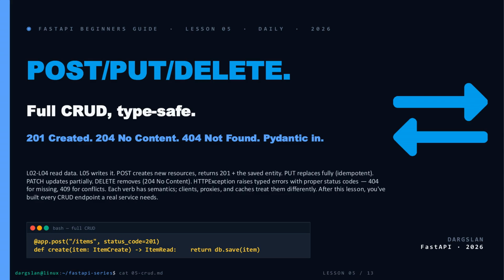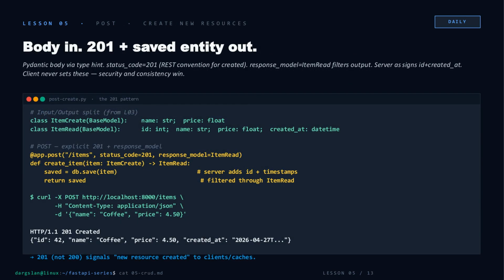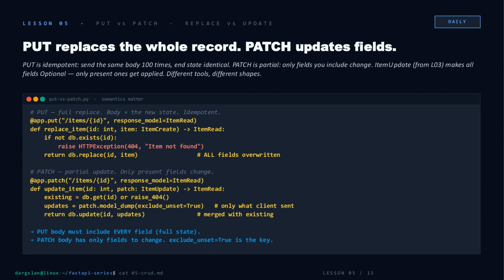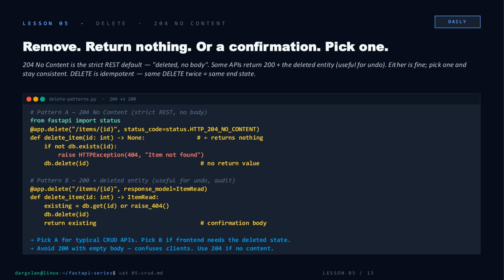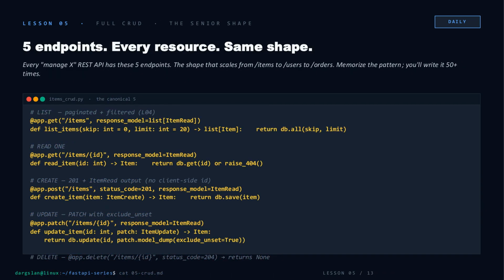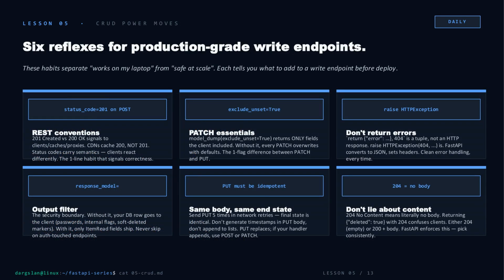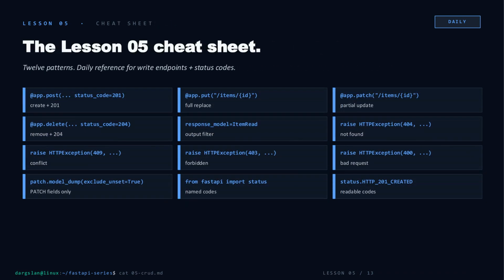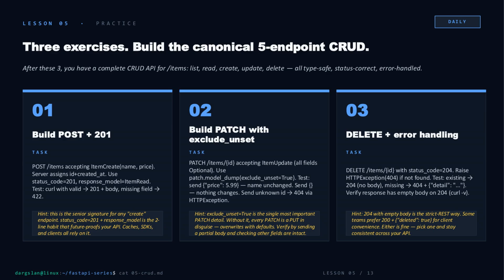L05 — Full CRUD: POST/PUT/DELETE - Type-safe writes. The full HTTP verb spectrum.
Lesson 5 of the FastAPI Beginners Guide. CREATE, READ, UPDATE, DELETE — the four operations every API needs. With Pydantic doing validation and type-safe handlers throughout.

You'll learn:

- ✅ POST with `body: SchemaCreate`
- ✅ PUT vs PATCH (and which to actually use)
- ✅ DELETE with proper 204 status code
- ✅ Status codes: 200, 201, 204, 404, 409, 422
- ✅ HTTPException for clean error responses

⏱ Chapters
00:00 The CRUD cheat sheet
01:00 POST — create + 201
02:00 GET by ID — handle 404
03:00 PUT vs PATCH
04:00 DELETE — 204 No Content
05:00 HTTPException patterns

🔗 Next: L06 — Response models → what the client actually sees.